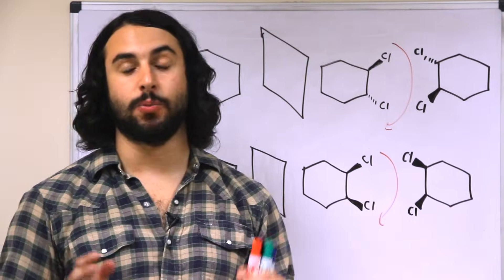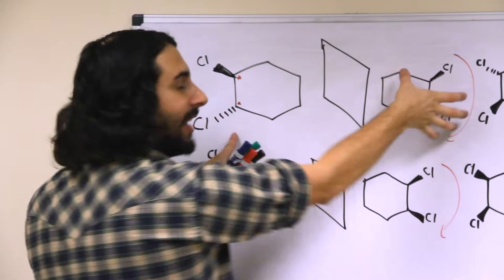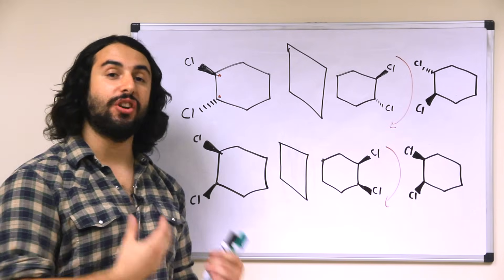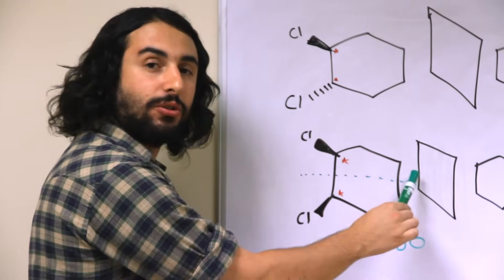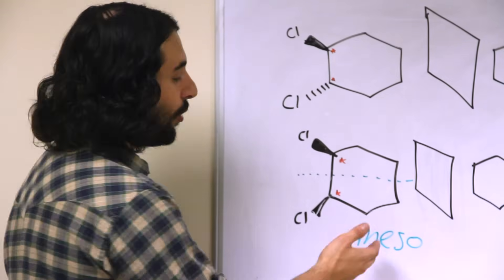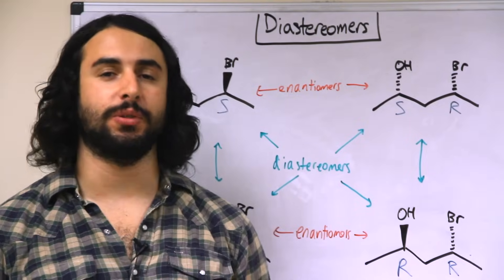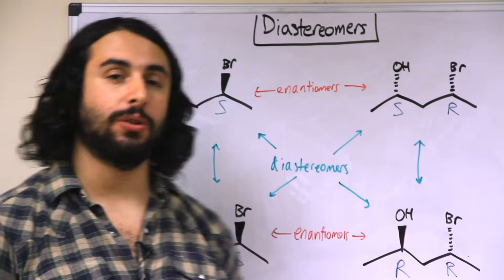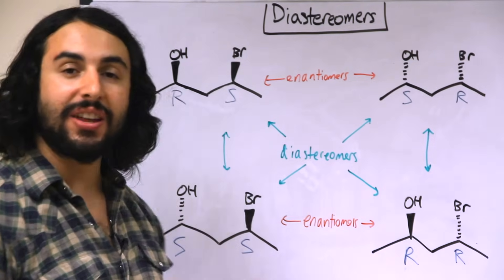Stereochemistry: Meso Compounds, Diastereomers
Meso soup! Here we will see how compounds with multiple stereocenters may be achiral overall, if they have an internal plane of symmetry (meso compounds) or an inversion center. In addition, we will define and discuss diastereomers. Now where's that soup...